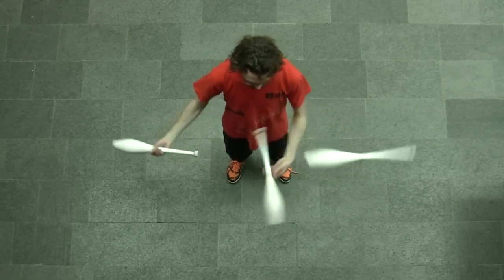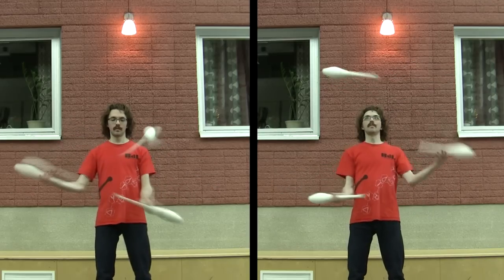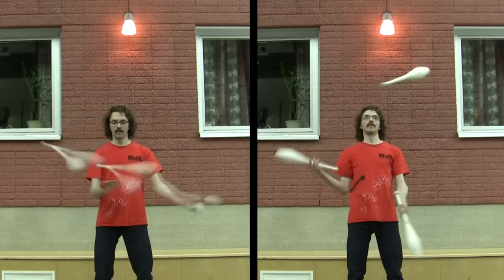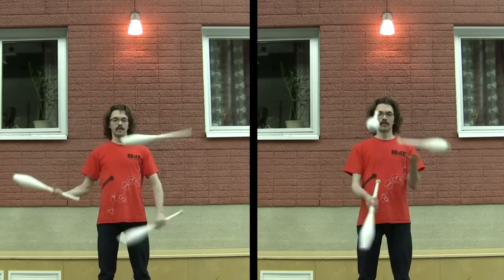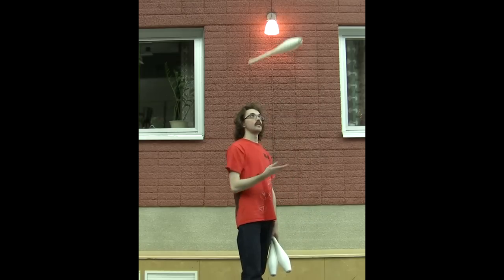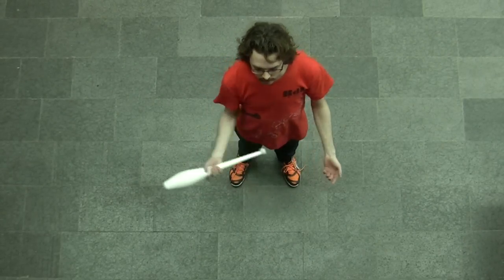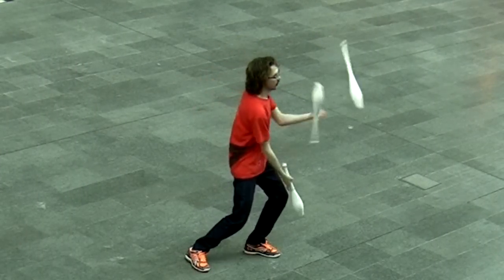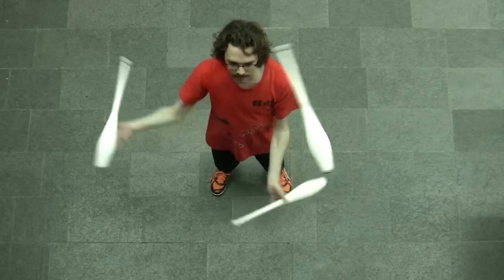Ameron analyzes: Helicopters.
Pretty wacky spin variation, good for bouncing, have fun with it!